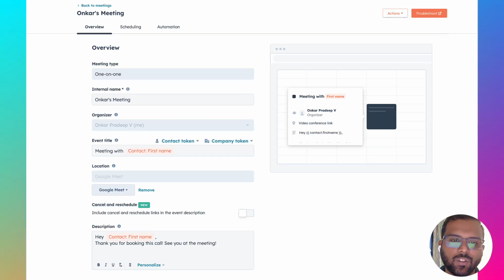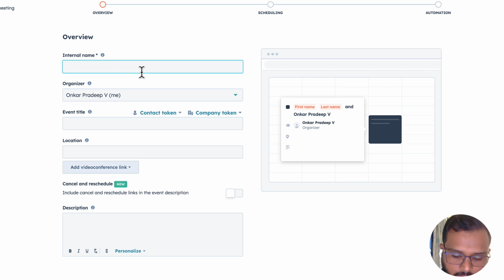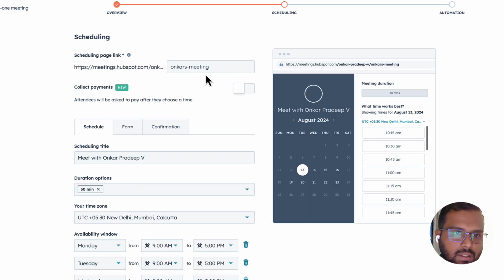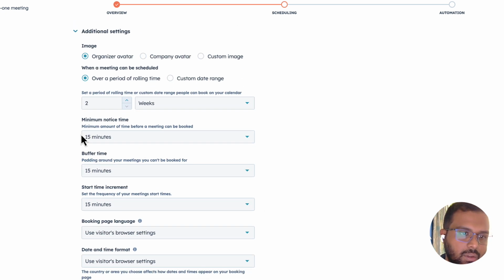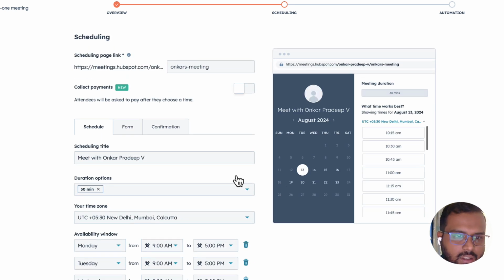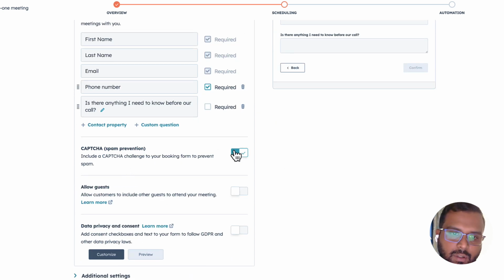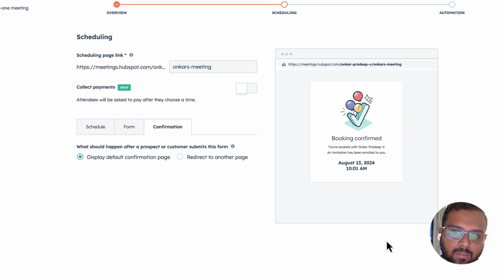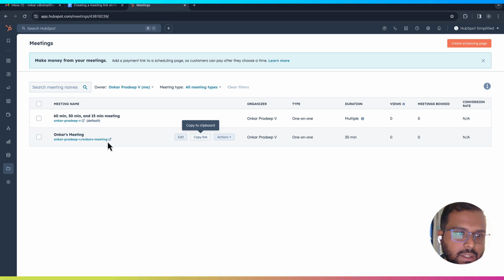How to configure HubSpot's FREE meeting link tool for lead generation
Use HubSpot's FREE personal meeting link generator and bring all your leads, meeting notes, and data inside the HubSpot unified CRM.

Want me to set this and 10+ more configurations on HubSpot to optimize your lead generation in 1 month?

I run a monthly newsletter that talks about HubSpot hacks, tutorials, latest features.

About me: I'm Onkar! A certified HubSpot Solutions provider who helps small and medium businesses implement their business strategies on HubSpot. You could book a free HubSpot Audit if you want me to have a look at your HubSpot instance and provide you an Audit PDF that includes a detailed plan for getting the best out of your HubSpot instance.